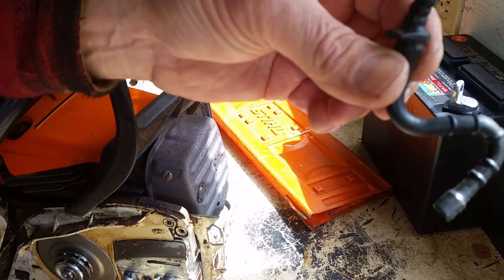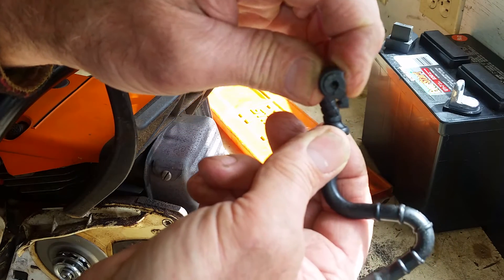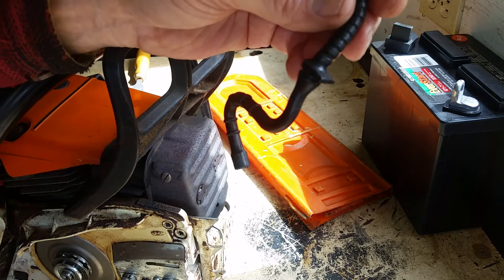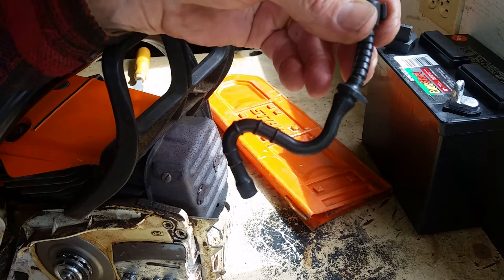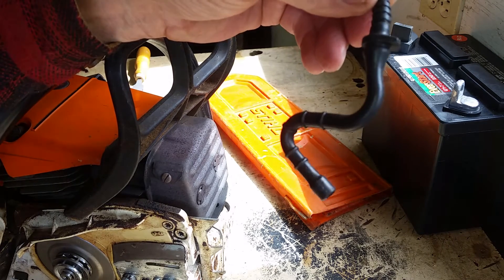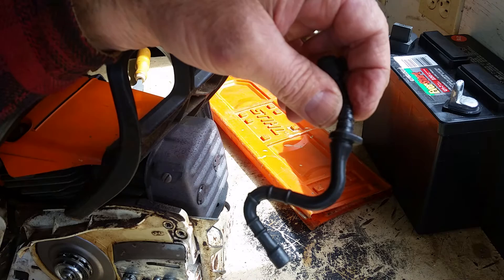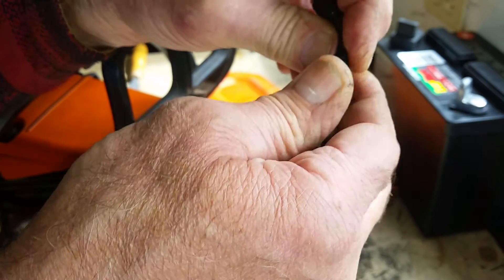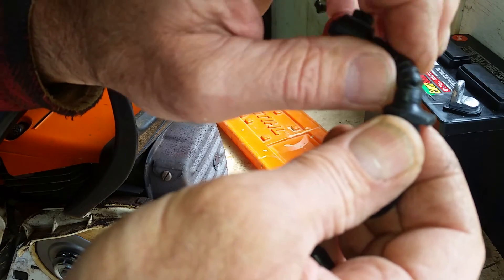Off grid solar homestead (chainsaw service part 3)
This is the second fuel pickup tube in 4 years on this saw.